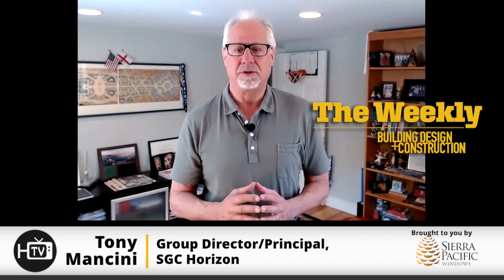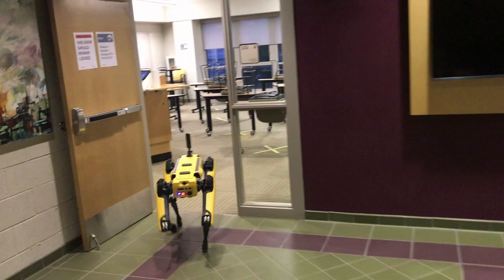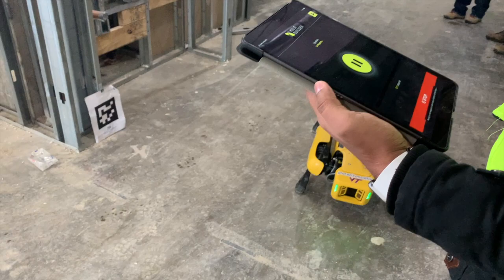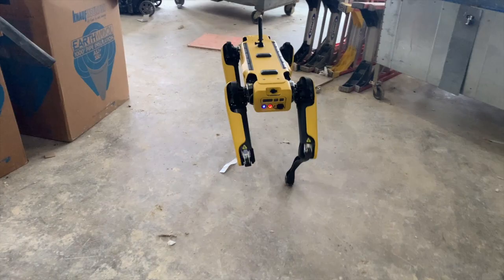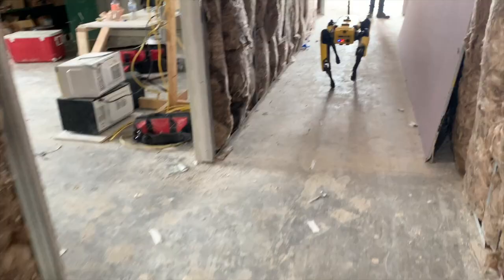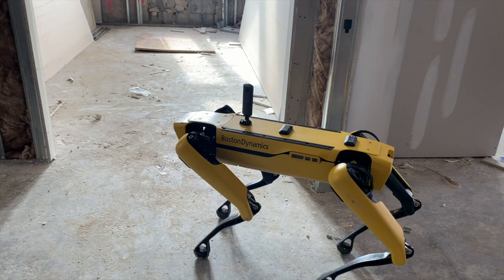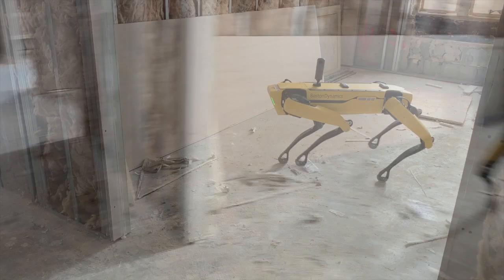The Weekly Show, Apr 8, 2021: SPOT the autonomous robot, and Woods Bagot's in-house 'futurist'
This week on The Weekly show, BD+C editors speak with AEC industry leaders from Procon Consulting, Virginia Tech, and Woods Bagot about:
• SPOT, the autonomous robot for construction progress monitoring applications
• How Woods Bagot's new "futurist" is promoting innovation at the international design firm.